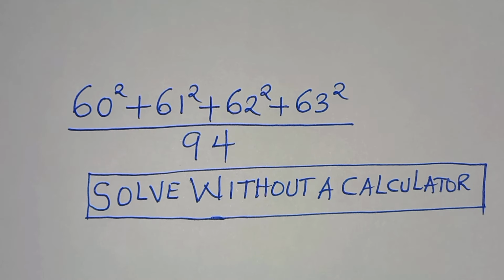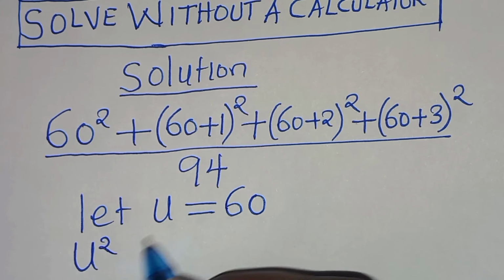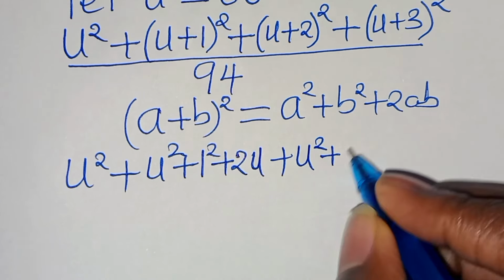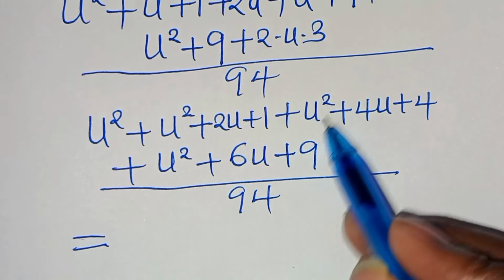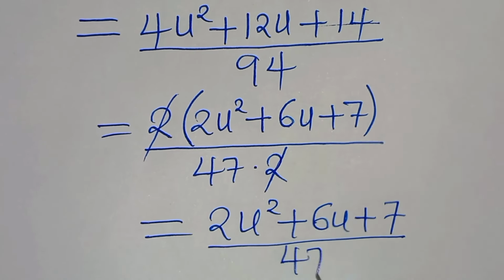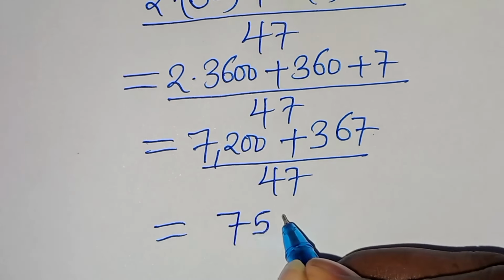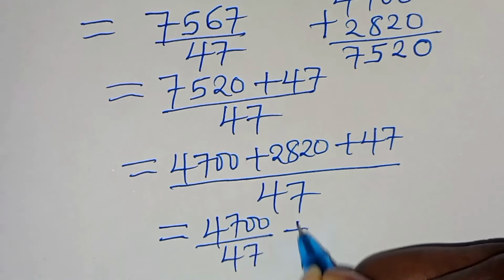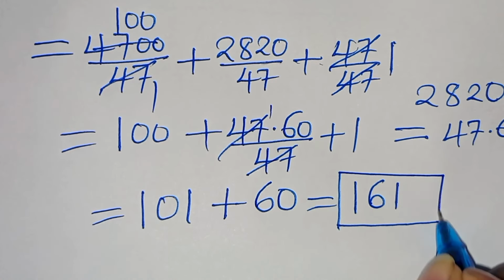Germany | Can you solve this? | Math Olympiad